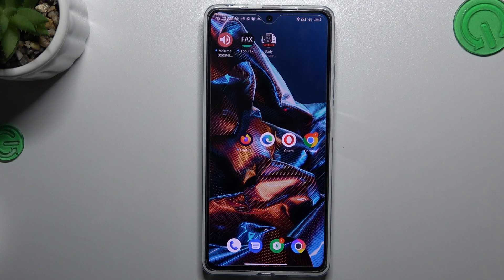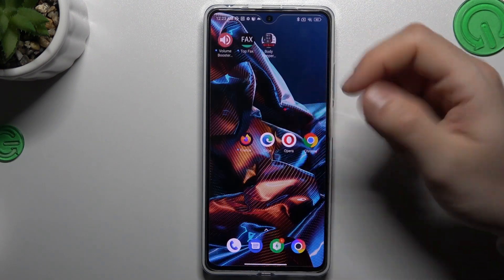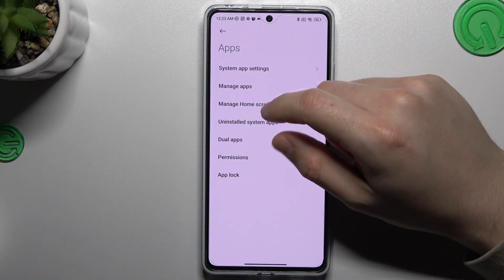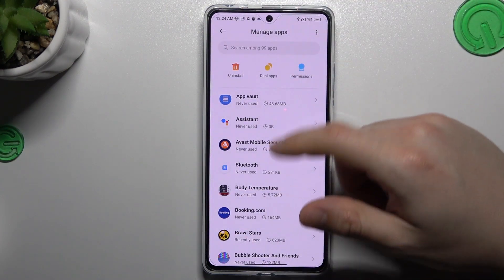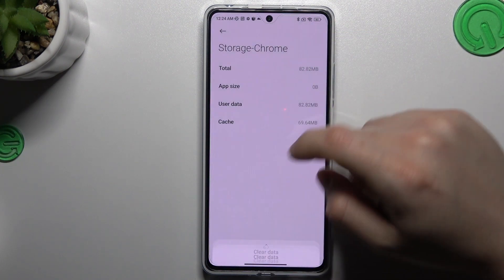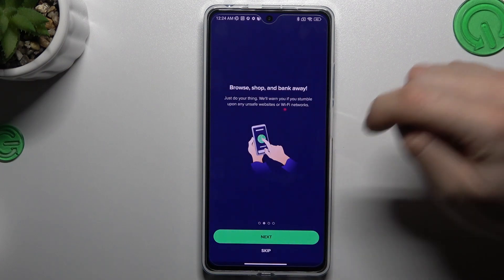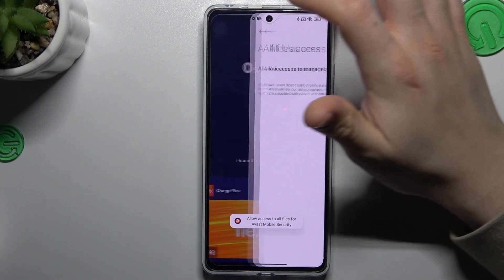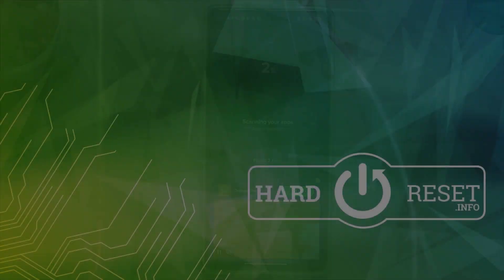How to Remove Notification Virus on POCO X5 Pro? - Delete Viruses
Learn more about POCO X5 Pro

It's nice to meet you. Here we will show you how to get rid of a notification virus from your POCO X5 Pro. We will demonstrate to you both methods of doing this: deleting application data in your browser, as well as using your anti-virus application. Thank you for taking the time to check us out. Please visit our YouTube channel for more information about your POCO X5 Pro.

How to remove a notification virus on POCO X5 Pro?
How to delete a browser virus on POCO X5 Pro?
How to scan and terminate viruses on POCO X5 Pro?
How to delete notification viruses on POCO X5 Pro